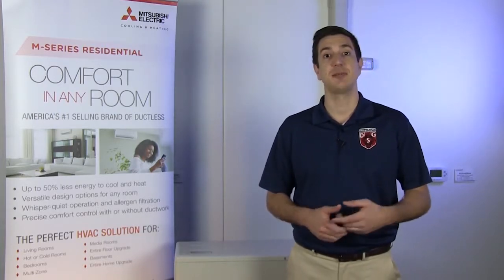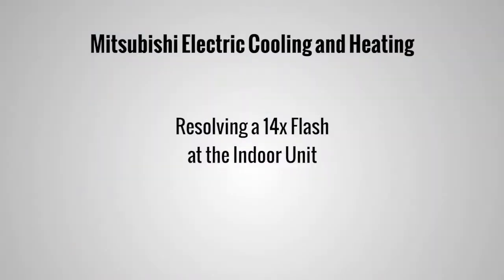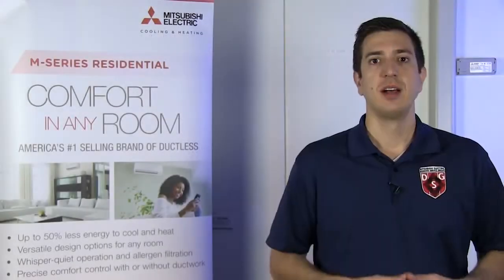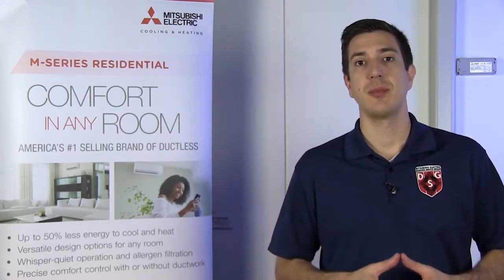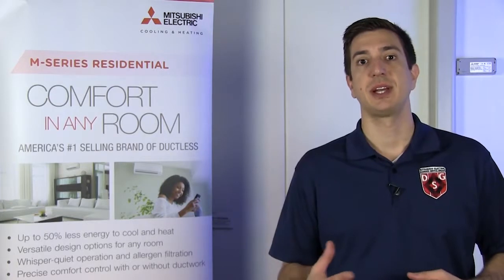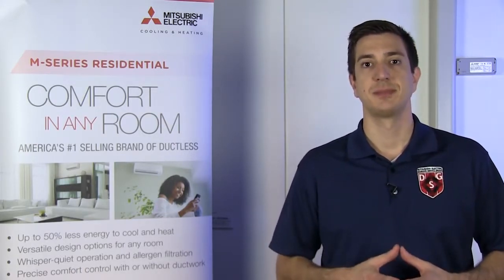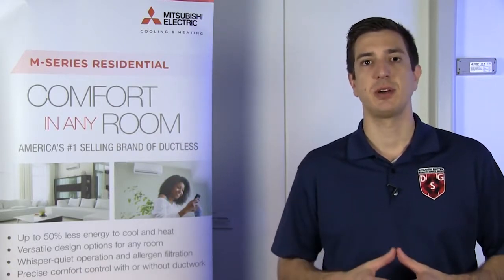Tech Tips: How to Resolve a 14-Time Flash (L)